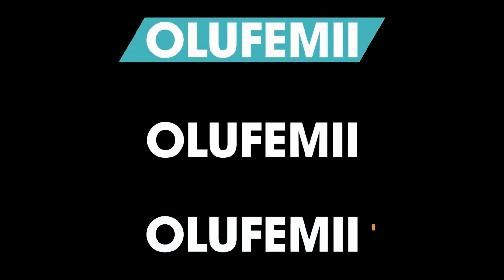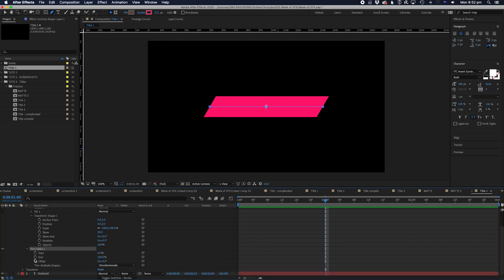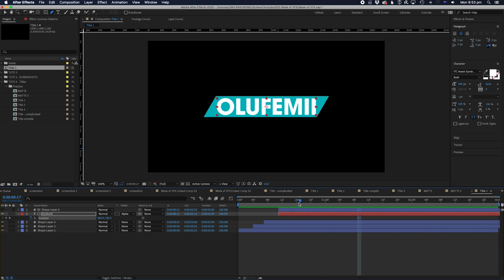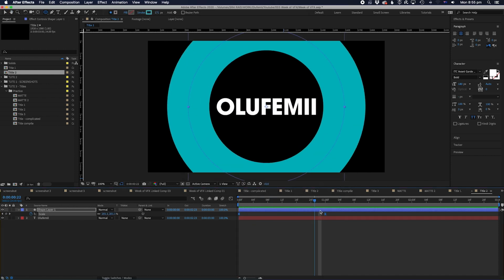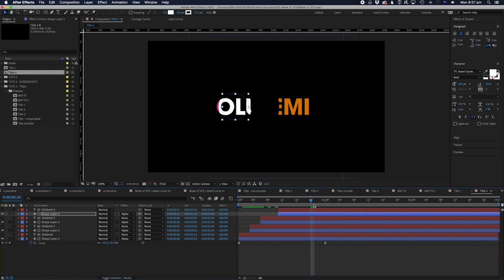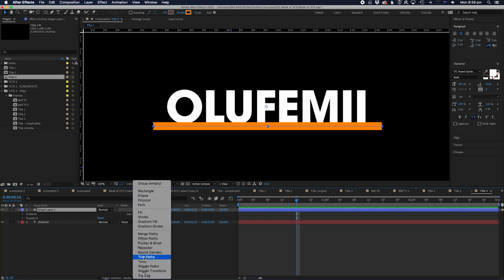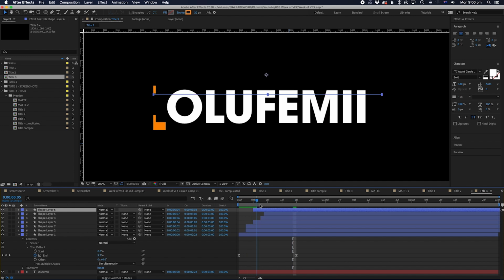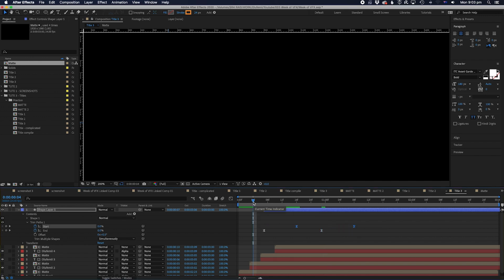3 DOOOPE TITLE Effects | After Effects Tutorial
Hey guys, my genius friend Nick Khoo, is here to share a VFX tutorial every day all this week. In this tutorial he's gonna show you 3 awesome title effects in After Effects!